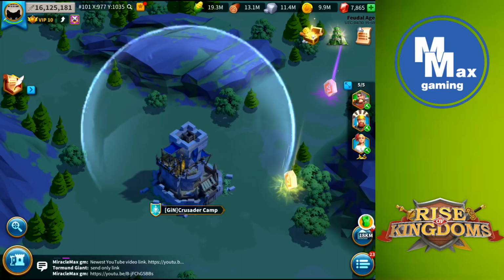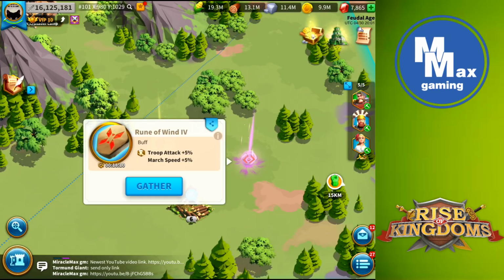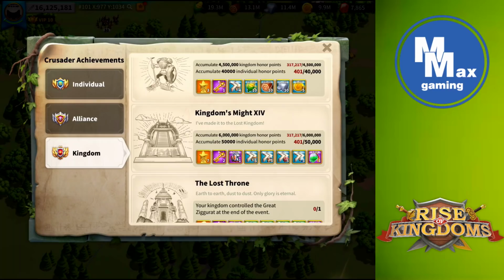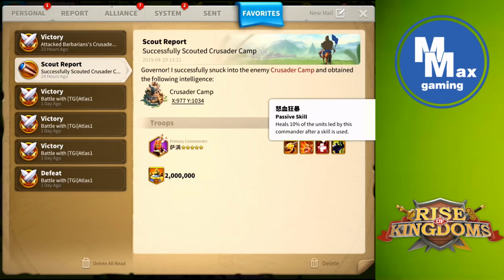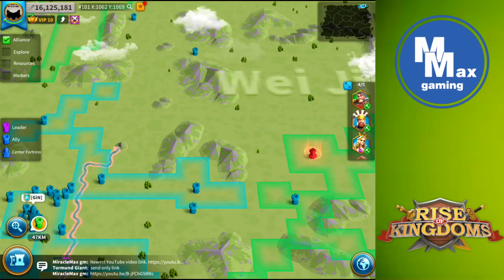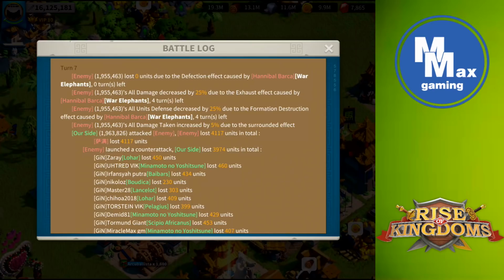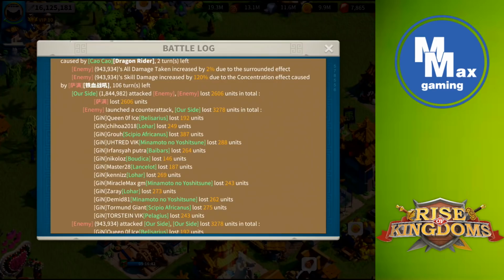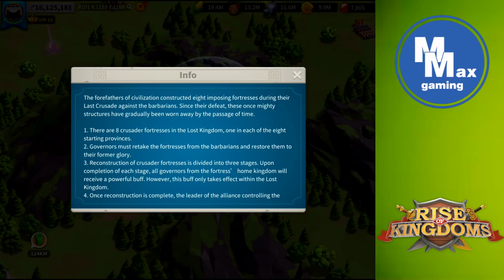The Lost Kingdom: Crusader Camp Conquered | Rise of Kingdoms KvK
Covering Rise of Kingdoms. Videos explaining Commanders and how to use them, Events and the best way to succeed. Featuring videos covering several Kingdoms and City Hall Levels.
 rise of kingdoms kvk rise of kingdoms lost kingdom rise of civilizations